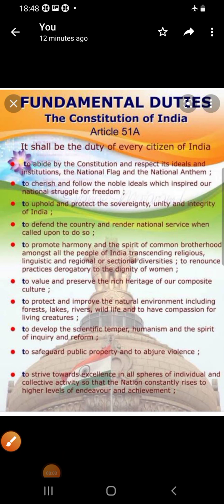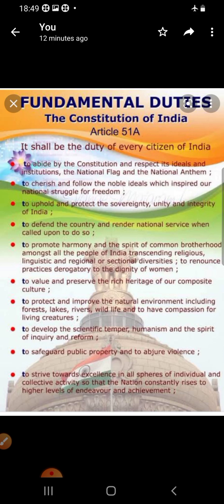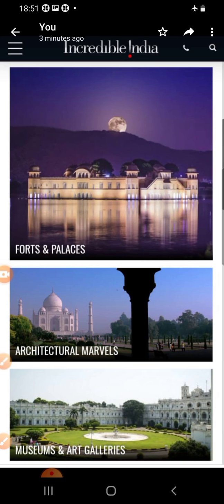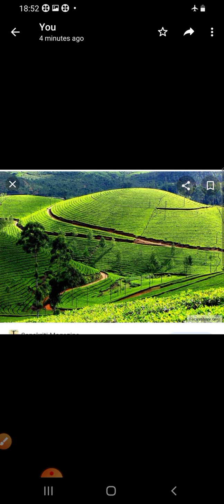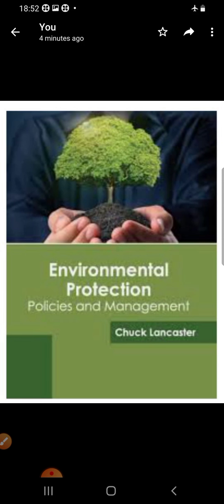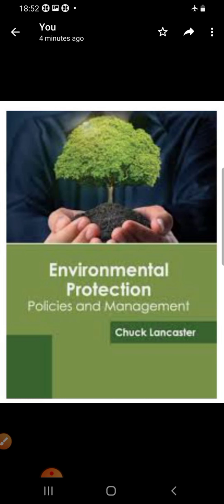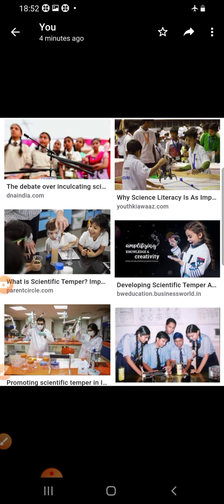Fundamental Duties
Date 27/8/21
Class Vll